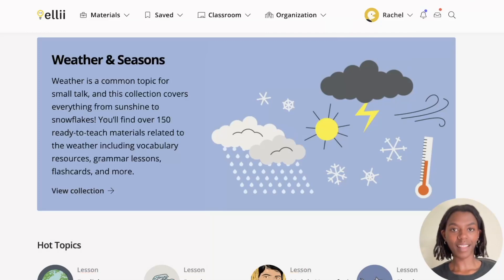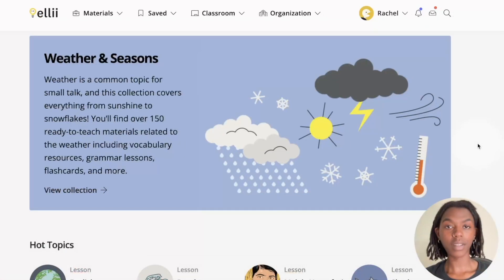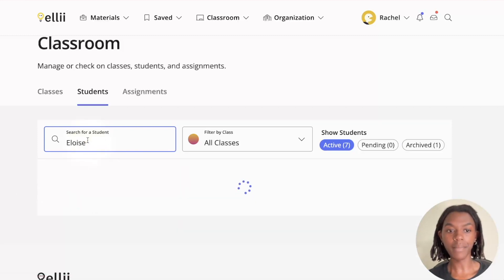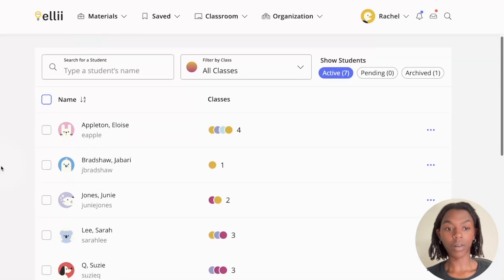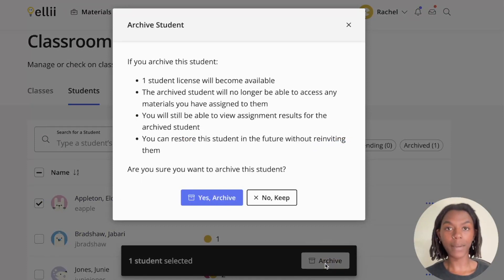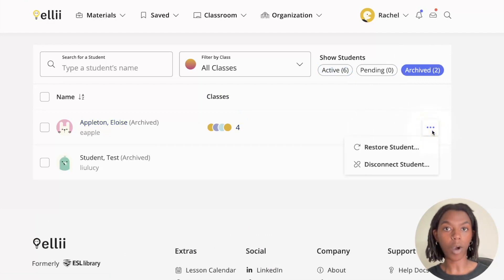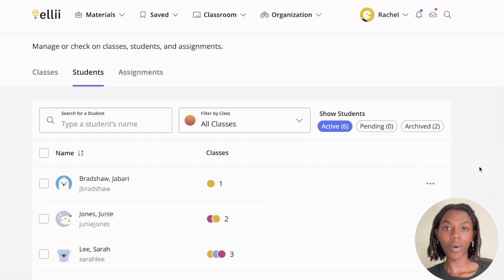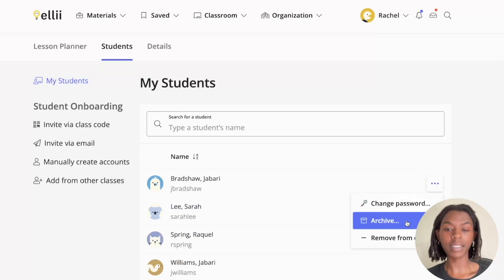How to Archive Students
This video is a tutorial on how to archive students on the Ellii platform. to find all our lessons and teacher resources!